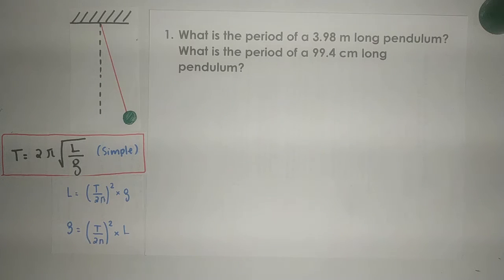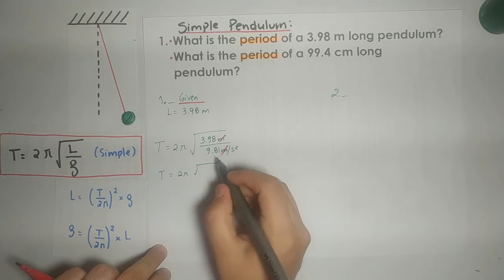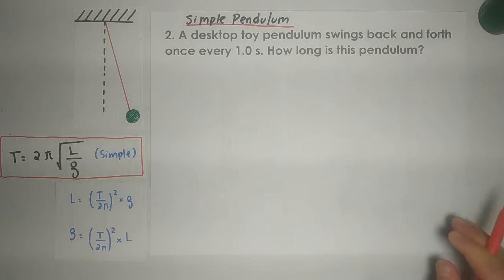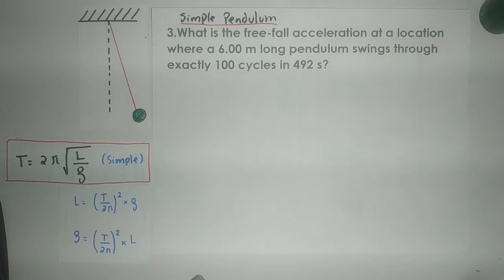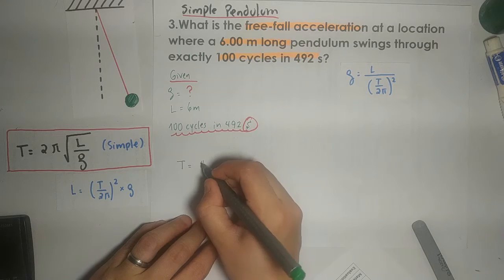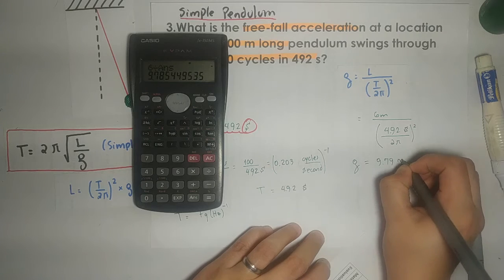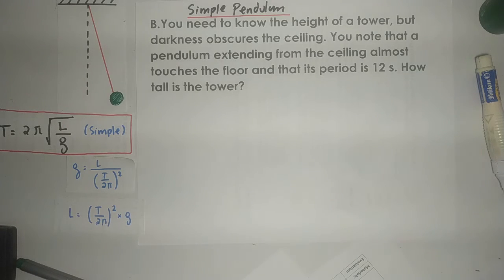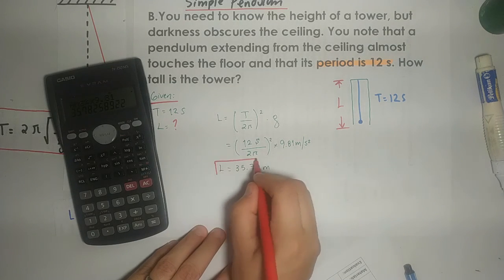Simple Pendulum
Harmonic Motion: Simple Pendulum
Physics 11th
LBS Covid-19